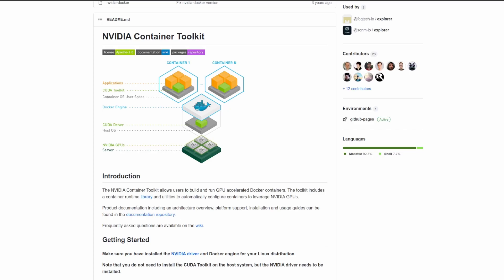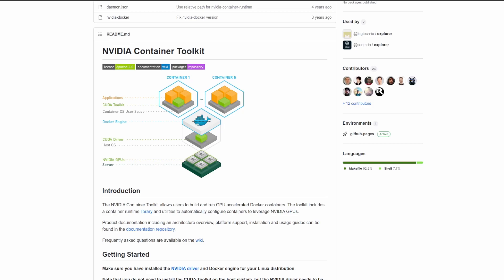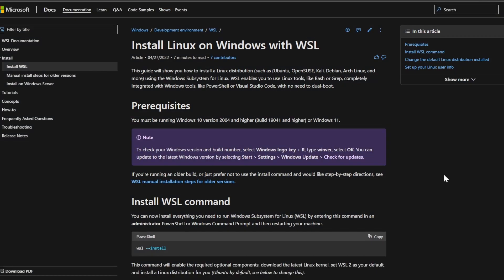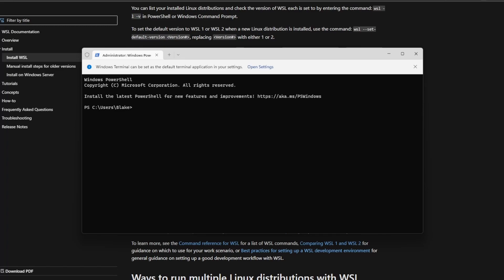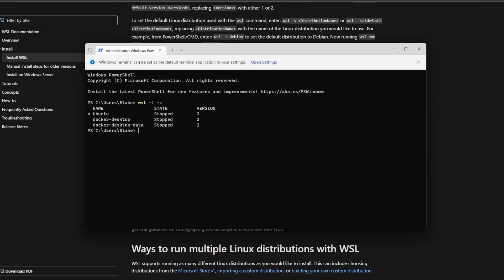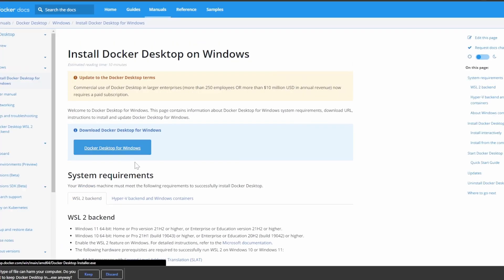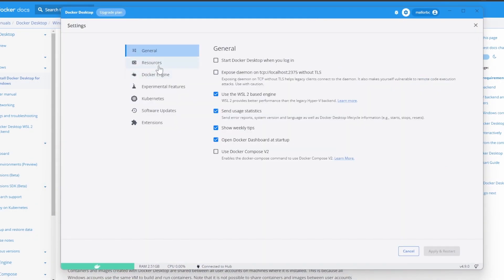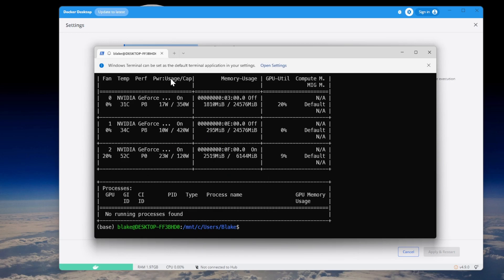Installing Nvidia-Docker On Windows 10/11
In this video, I go over how to install WSL2 and Nvidia-Docker on the latest versions of Windows 10 and 11.  I will reference this video many times in the future, as there are many cases where the best course of action for a model is to use docker.

Ethereum:
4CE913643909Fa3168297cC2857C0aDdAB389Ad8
Monero: 45mqN96o5JZZhwVTZHHiQJeyhp3WndiPC44hdrAmWeDGeCmaC1c45gTGh5eDUtEhx3JDGbsAnsD3VBXKdiorUhusUydLG22

Timestamps

00:00 - Intro
00:25 - VERY High-Level Docker Overview
01:09 - Installing WSL2
03:20 - Installing Docker
04:37 - Using WSL and Nvidia-Docker
05:06 - Outro